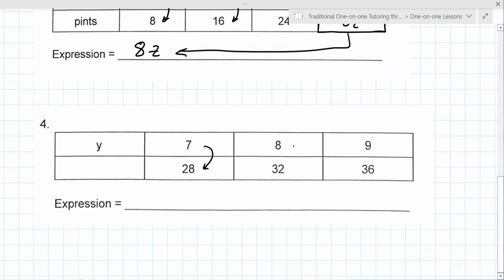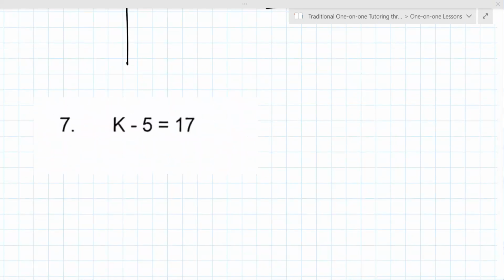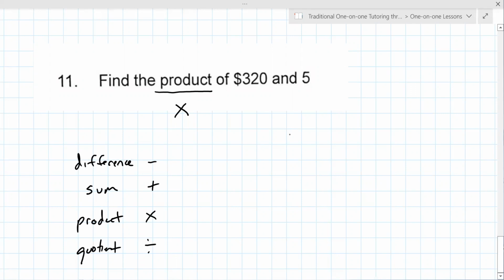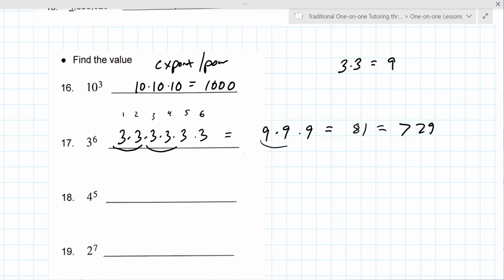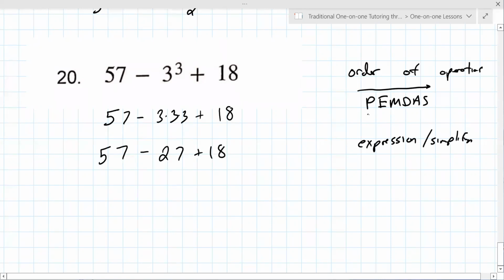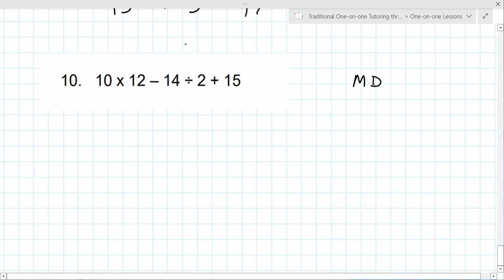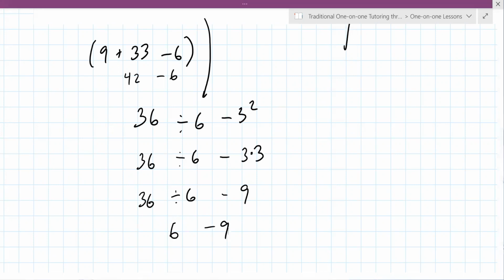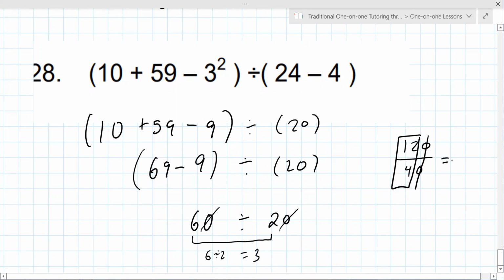Middle School School Math Lesson [2022-10-26 at 6pm MST August Z]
This lesson focused on solving one-step equations, checking the result, building expressions from tables, labeling places, expanding exponents, and simplifying with order of operations.